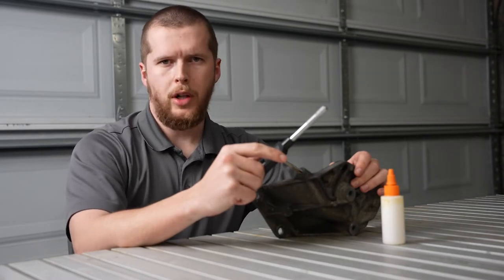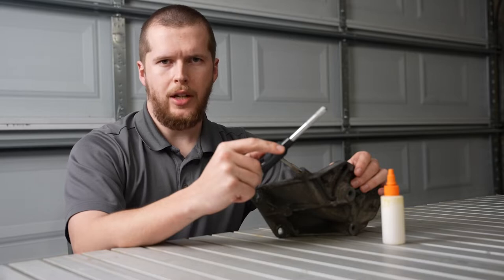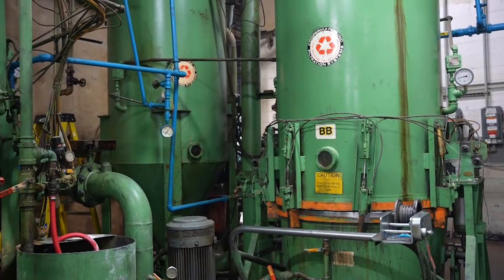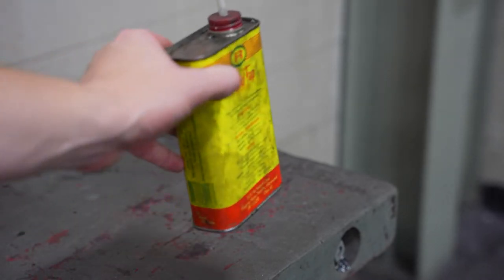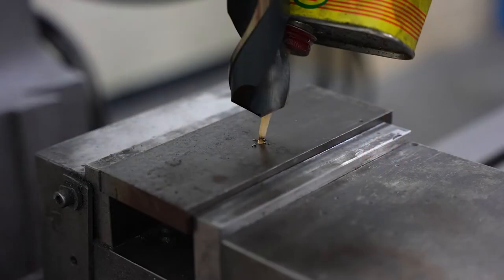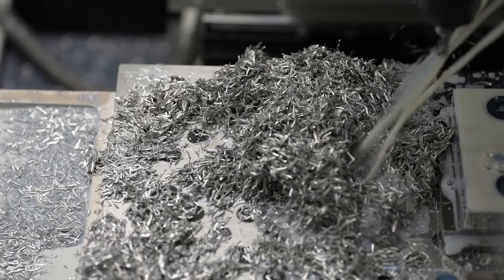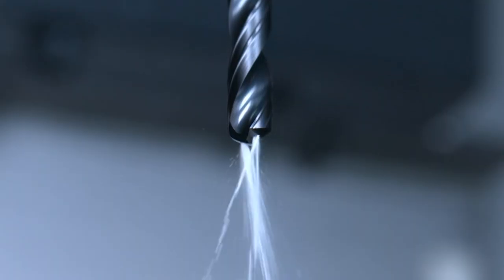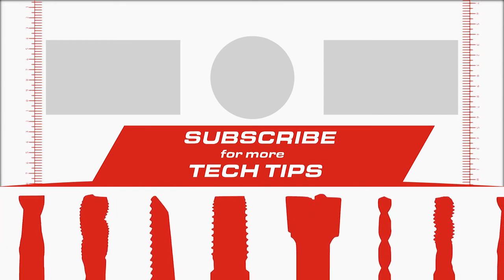What Type of COOLANT Should You Use?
Coolant choice can make the difference between successful tool use and a mess. Whether you are running a CNC machine or a drill press, it's important to understand what cooling solution you need.

Ask your cutting tool vendor for Cleveland Tools!